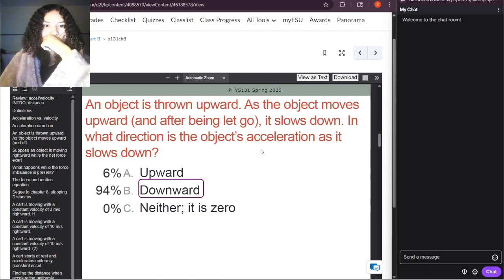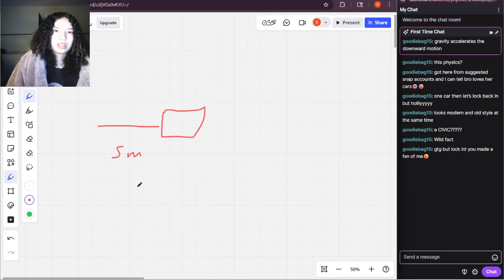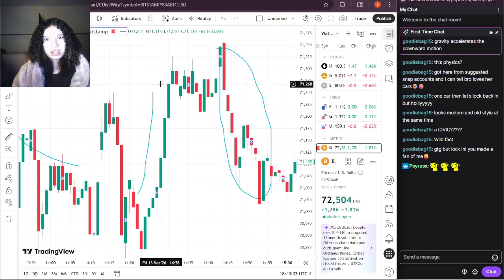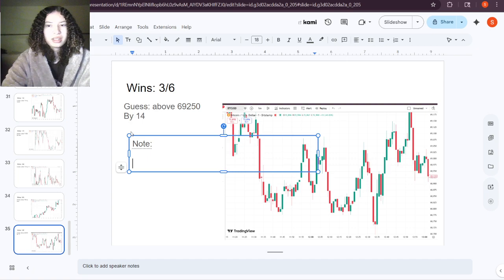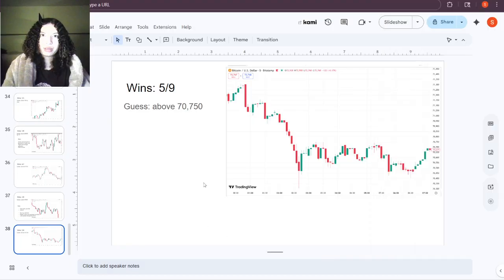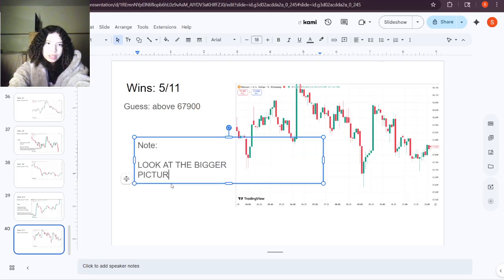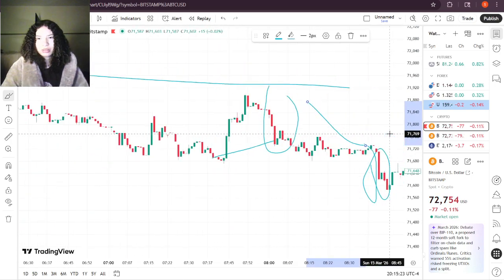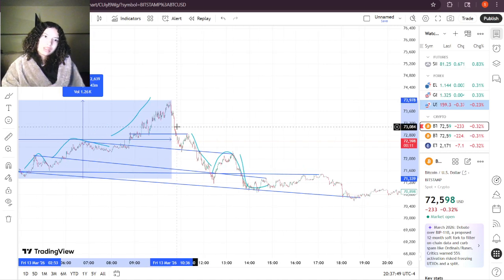backtesting + physics /3